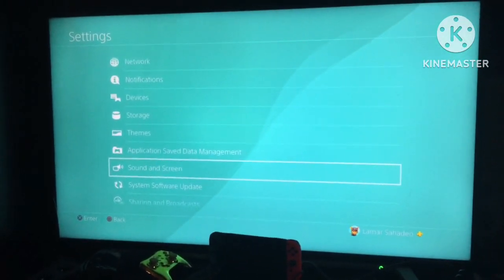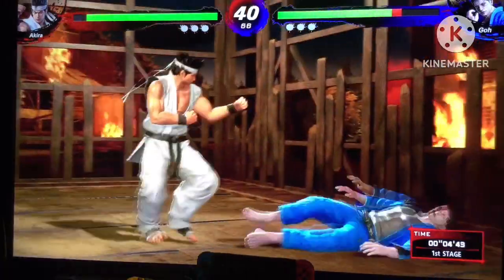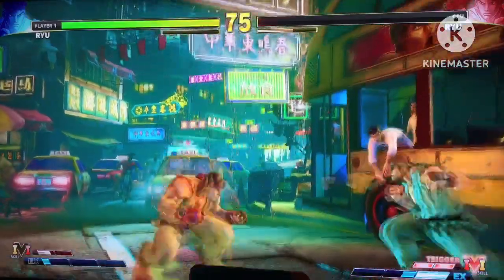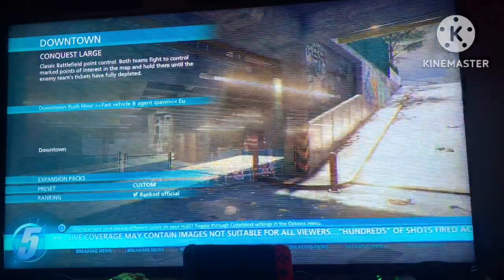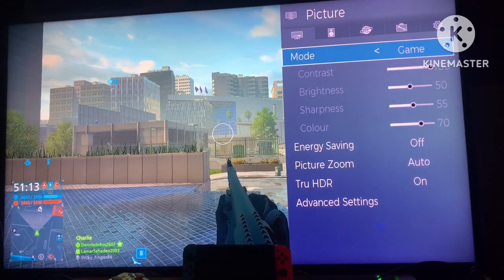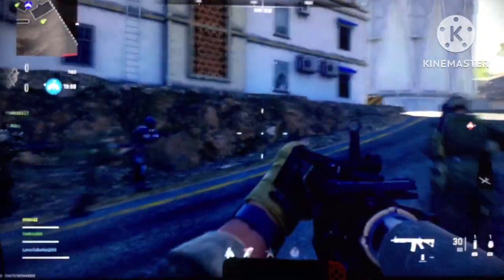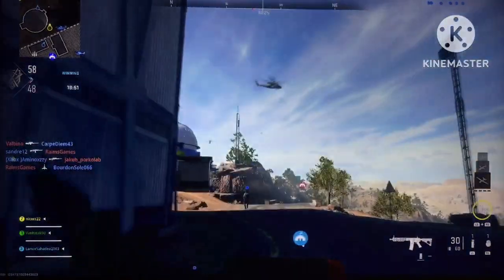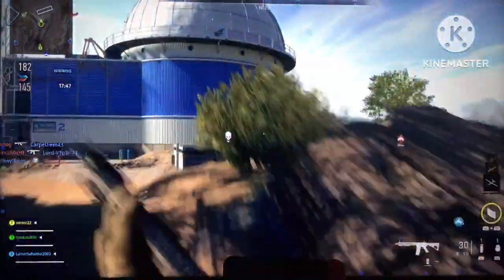Toshiba 50” 4K UHD HDR TV Gaming Test with PS4 Console (Saturday February 18th 2023)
This is the today’s video of my gaming test on PS4 with my 50 inch Toshiba 4K TV ￼

On Virtua fighter in Street fighter I did the VoiceOver of the microphone and the challenge of no talk and play ￼

Saturday 18th of February 2023

The games tested are Virtua Fighter 5 Ultimate Showdown, Street Fighter 5, Overwatch, Battlefield Hardline and Call of Duty: Modern Warfare 2 (2022)